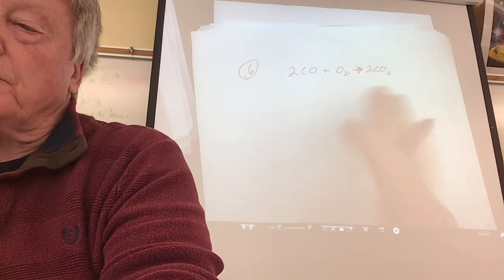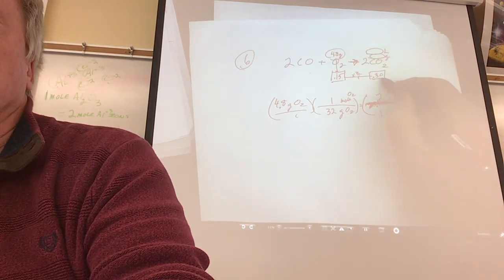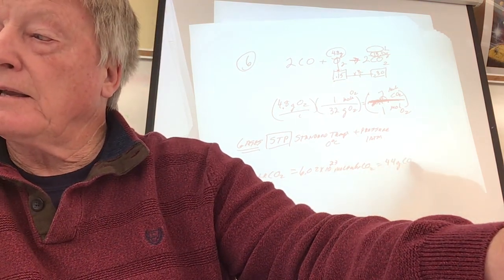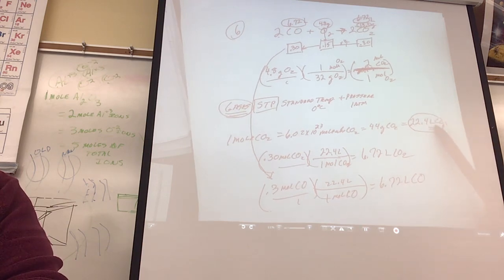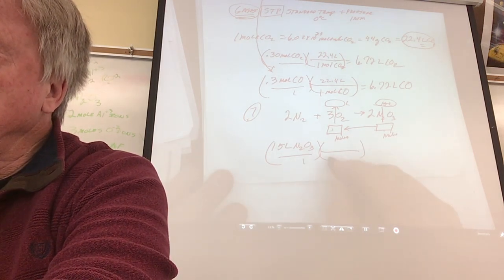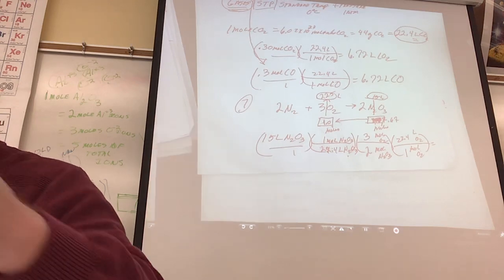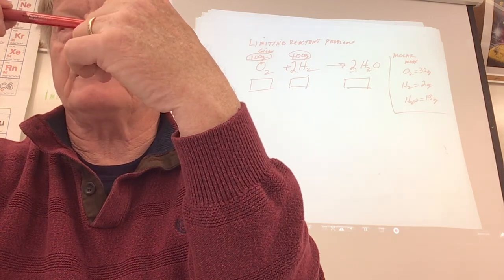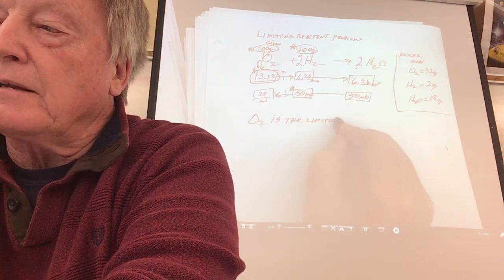March 28, 2022